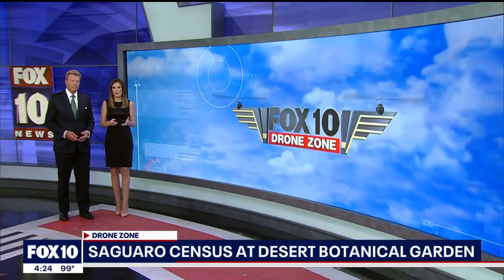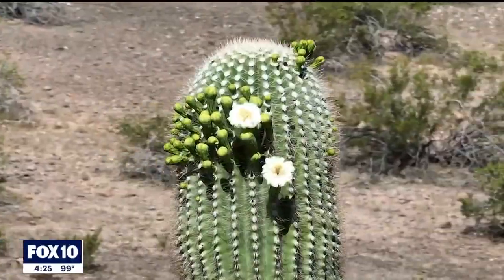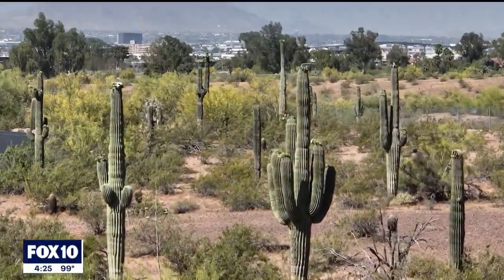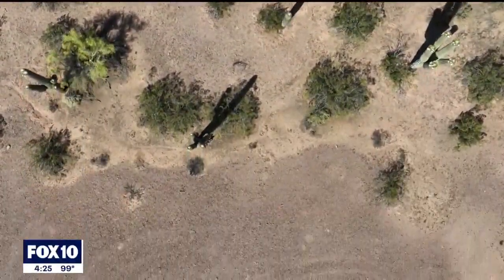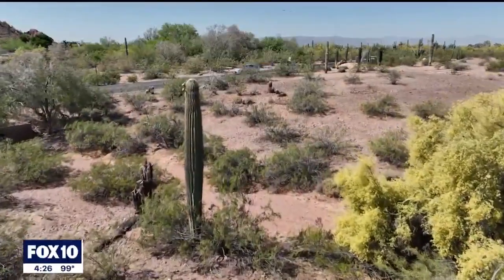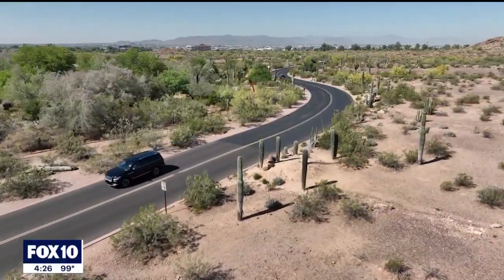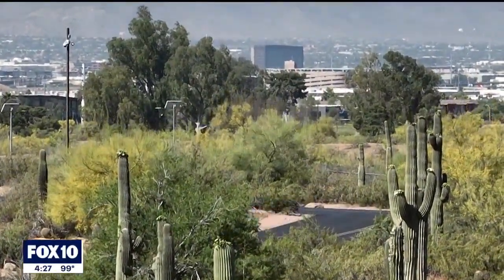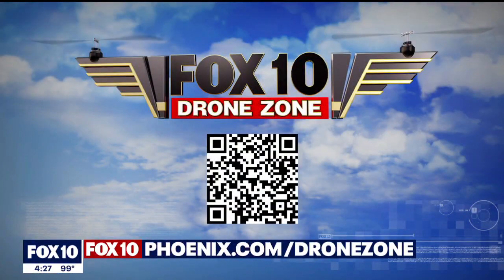Cactus Census at Phoenix park | Drone Zone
There are roughly 2 million Saguaro Cacti in ARizona, and since 1990, that number has nearly doubled. In this week's edition of Drone Zone, FOX 10 photojournalist and drone pilot Corey Goodwin heads to Desert Botanical Garden to find out how people at the facility are keeping track of all that cacti in the state.